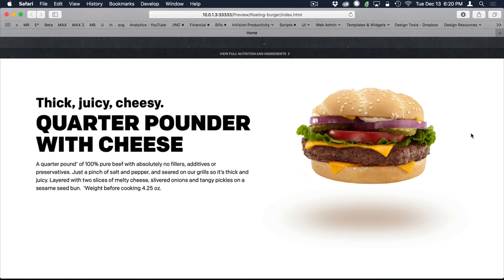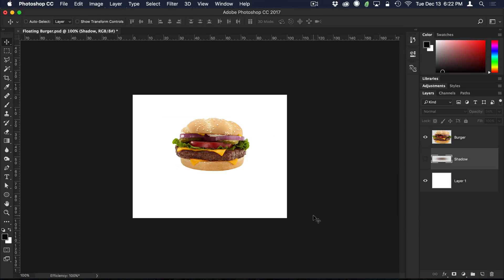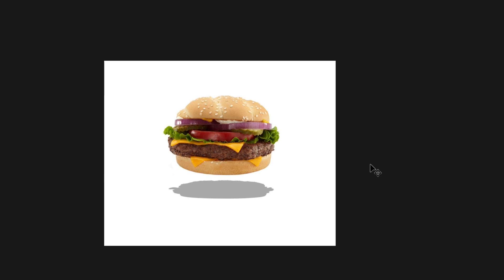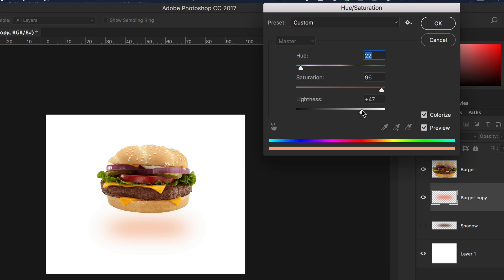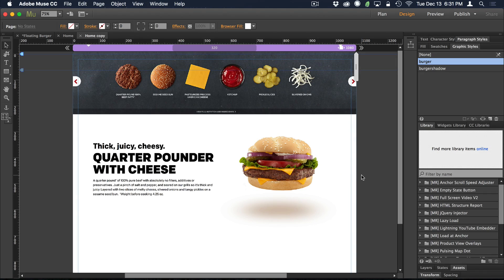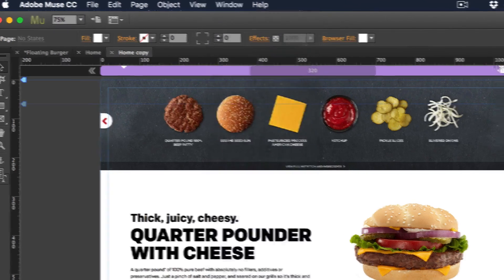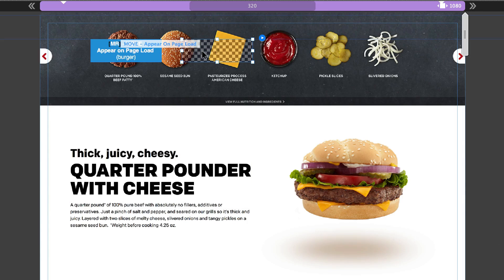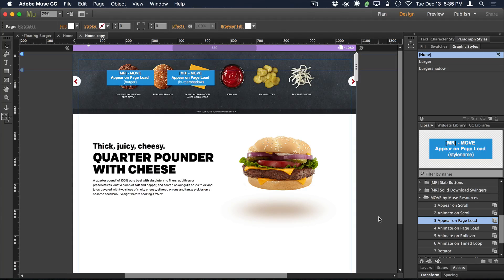Muse 2017 Tutorial | Animated Hovering Cheeseburger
- It has been a while but I'm back with a fun tutorial on how to use MOVE for Muse to create a hovering product effect with a shadow that animates on pageload. The result is a fantastic 3D effect that brings attention to the product and makes your page look worth of the web in 2017.